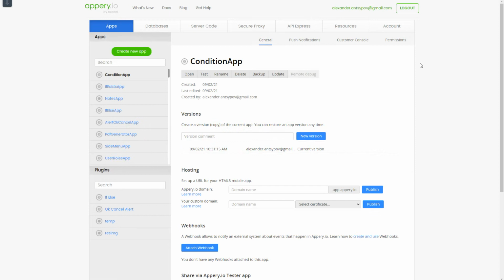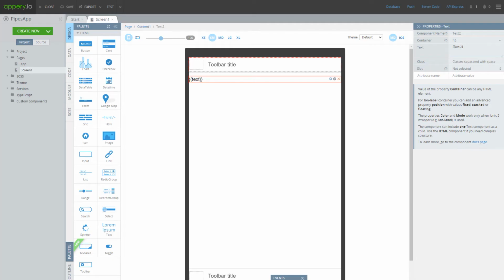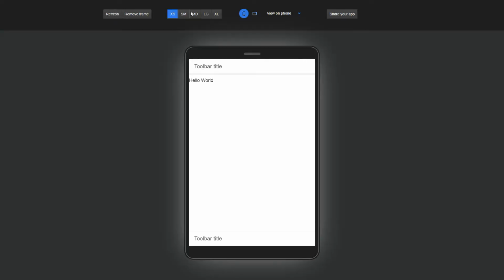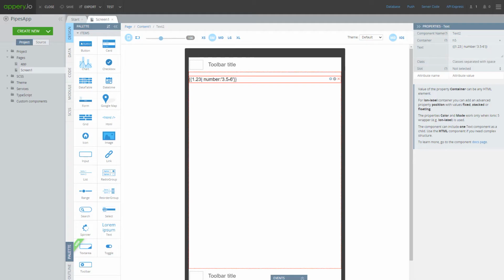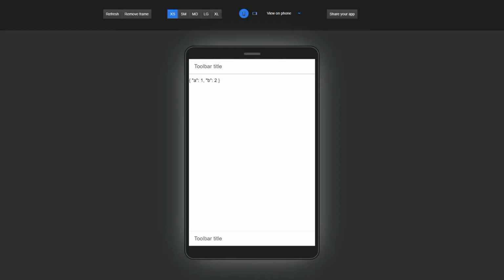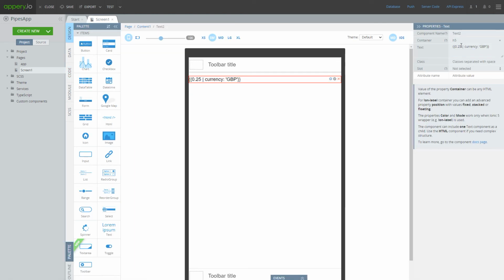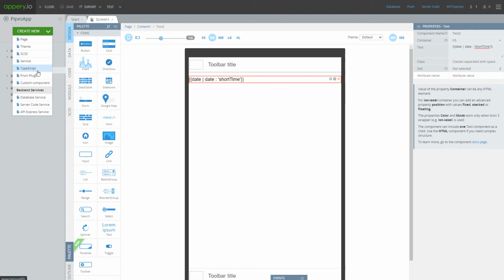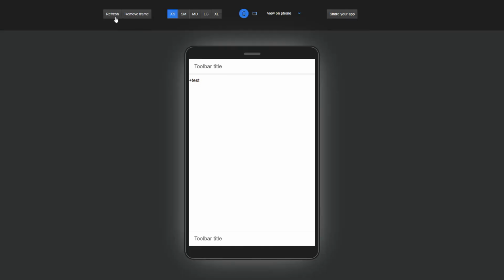How to add Pipes in Mobile and Web Applications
In this video, Alexandr Antsypov Head of Development Appery.io demonstrates how to add Pipes in appery.io mobile and web applications.